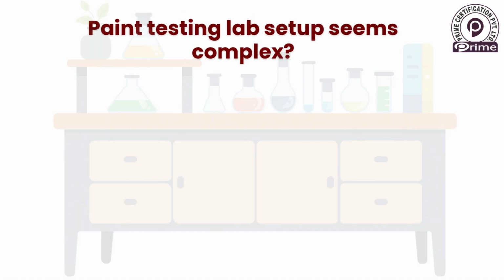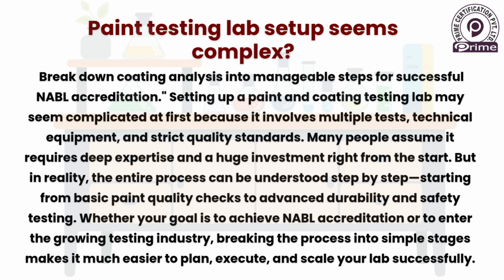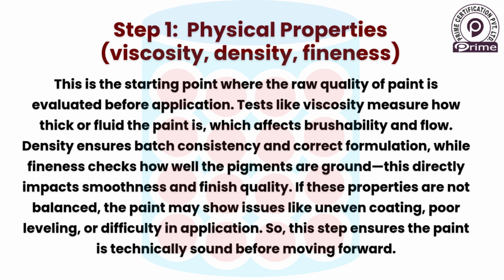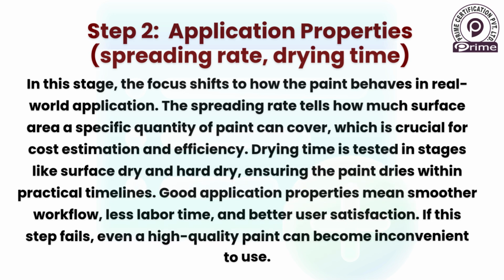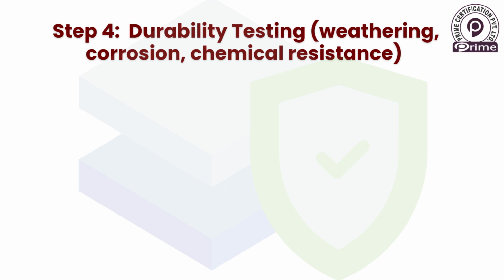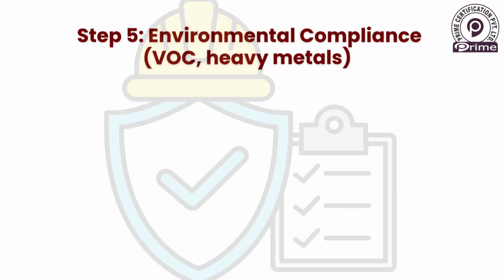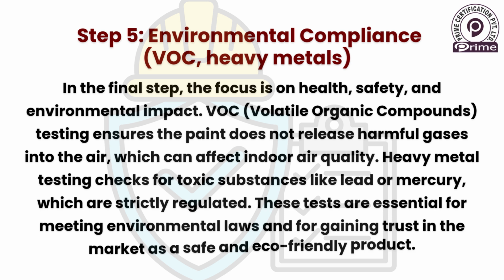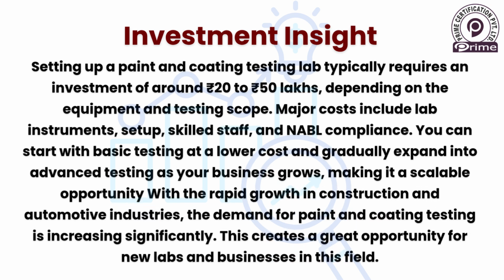How Strong is Your Paint? 🎨 | NABL Testing Lab Demo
Welcome to a NABL Accredited Paint & Coating Testing Laboratory, where every coating is tested for strength, durability, and performance using advanced techniques.

🧪 In this video, we cover:
✔️ Adhesion Testing (stick strength)
✔️ Thickness Measurement (DFT Test)
✔️ Corrosion Resistance (anti-rust check)
✔️ Weathering Test (sun & rain simulation)
✔️ Chemical Resistance

💡 NABL accreditation ensures accurate, reliable, and globally accepted results as per ISO/IEC 17025.

👉 Watch till the end to see how industries ensure long-lasting coatings!